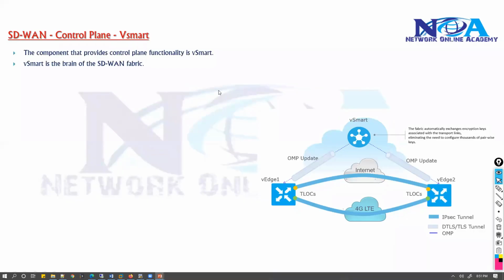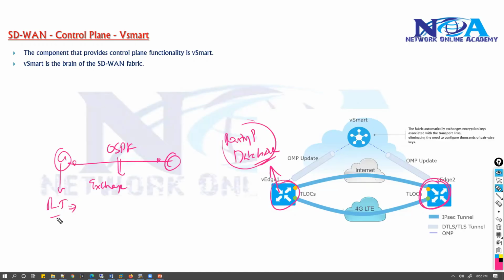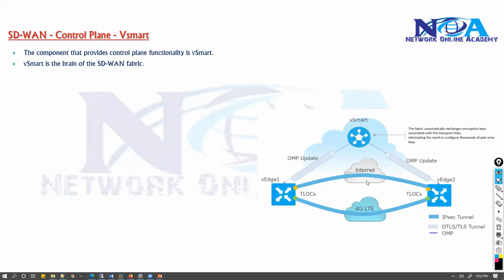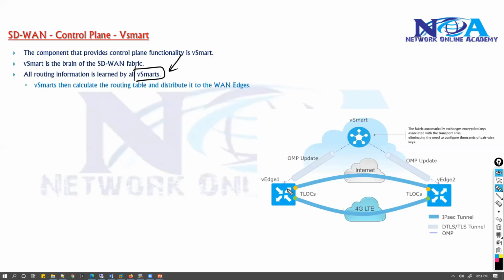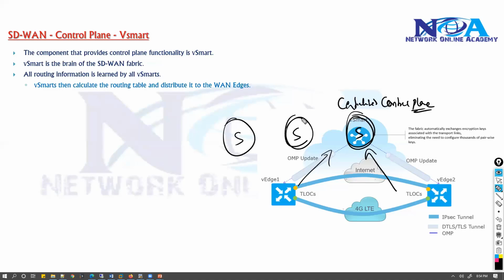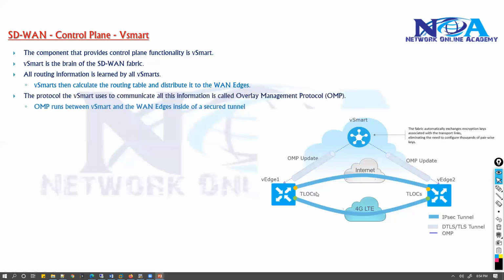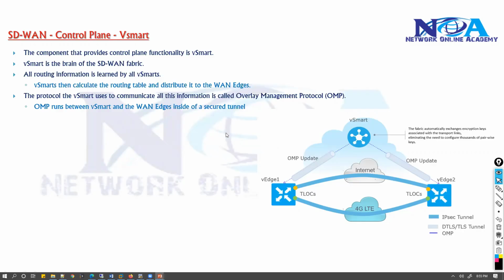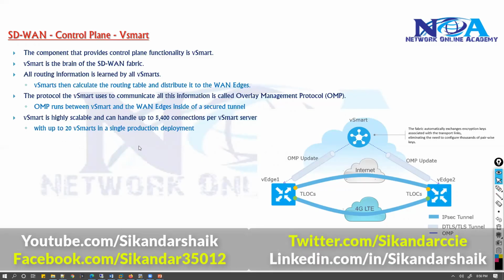SD-WAN Control Plane & vSmart Explained: Policies, Routing & Security | Cisco Viptela Architecture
In this video, we explain SD-WAN Control Plane – vSmart in a simple and easy way. You will learn what vSmart is, why it is important, and how it controls communication between all SD-WAN devices. We also cover how vSmart manages policies, routing, security, and the overall flow of data inside an SD-WAN network.

This session helps beginners and professionals clearly understand the role of vSmart in the Cisco SD-WAN architecture. You will also see how vSmart connects with vBond, vManage, and edge routers to create a secure and scalable network.

Highlights:
• What is vSmart
• Role of vSmart in SD-WAN
• Control Plane functions
• Policy management
• Security and Routing overview
• How vSmart connects with other controllers